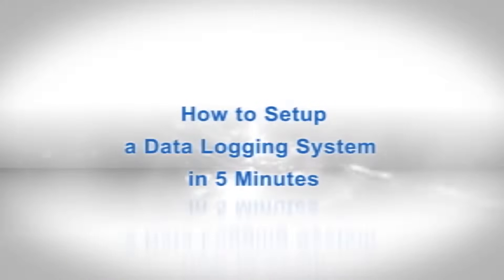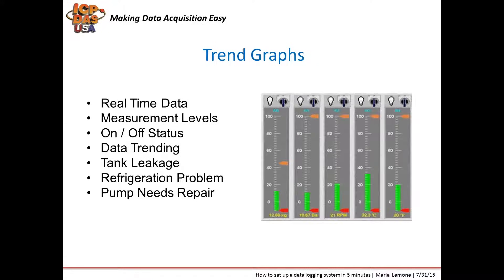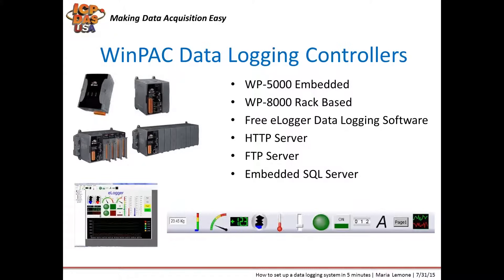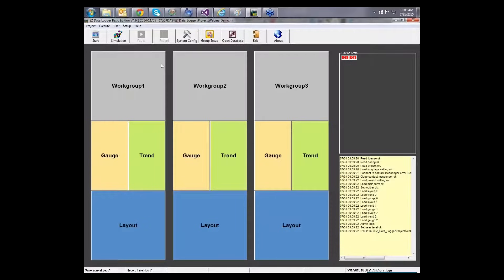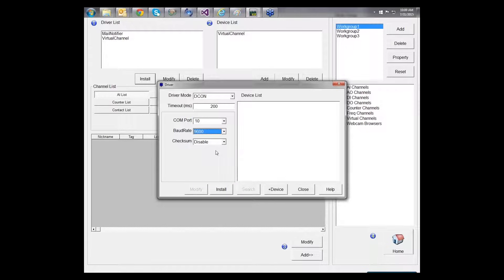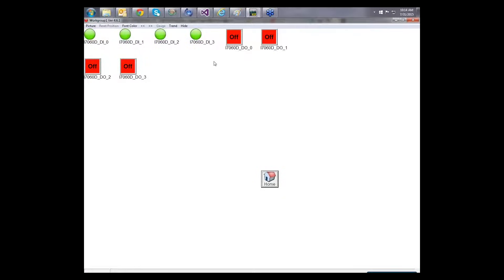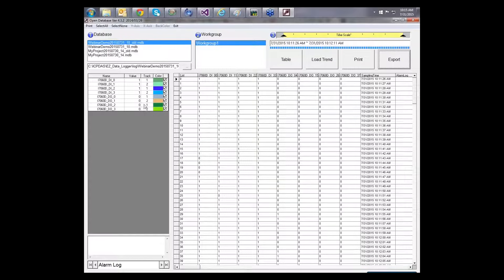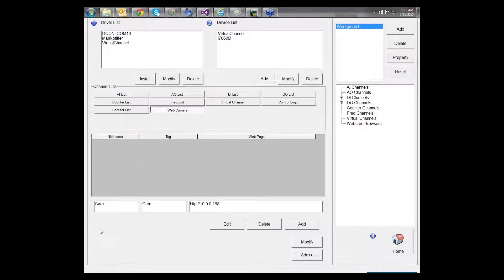How to Set Up a Data Logging System in 5 Minutes Training/Tutorial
Data Logging involves the recording of data over time to a PC, controller or device with on board memory. Measurements like pressure, temperature, strain, tank levels, and digital I/O status can be taken by data loggers and viewed in a spreadsheet on PC.  Our Data Logging Software Packages allow you to implement actions based on the input data like triggering a digital or analog output or sending an email alarm once a measurement exceeds a preset level.